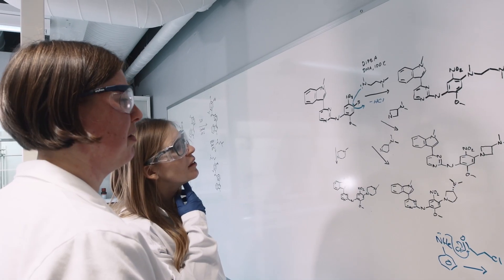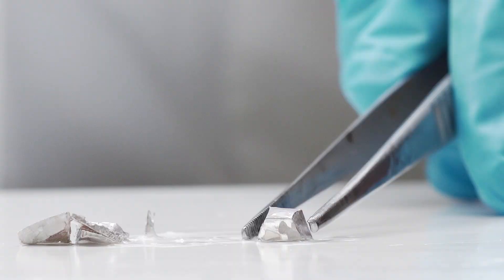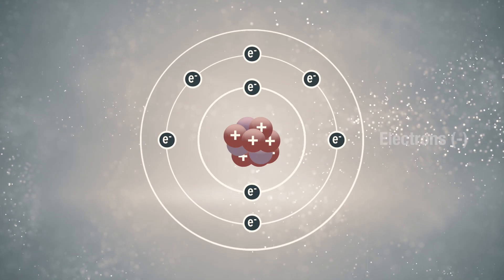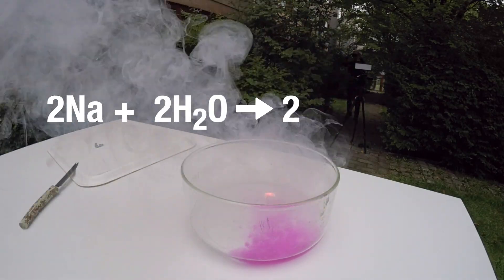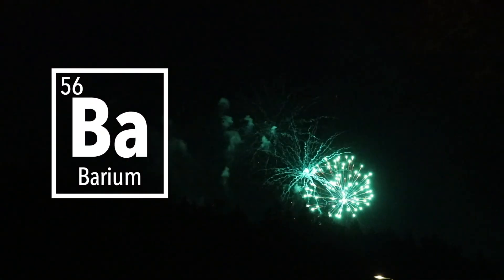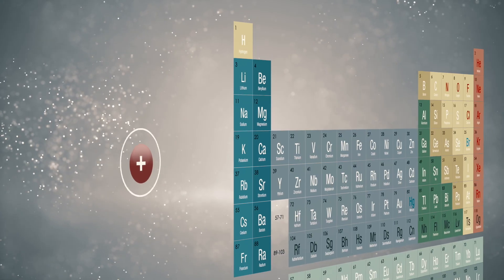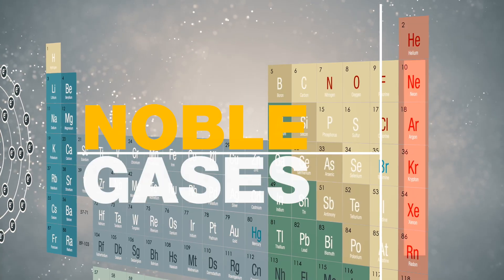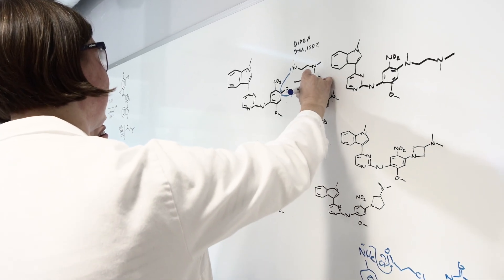The Elements and the Periodic Table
Studying chemistry can sometimes feel like learning a whole new language – letters and numbers in what feels like something written in code. But the best thing is that once we figure out the basics, things become more logical. And everything starts with the chemical building blocks – the elements!

This is the first film in a series of seven videos produced by Molecular Frontiers and Eoscene Productions, in collaboration with Chalmers University of Technology in Gothenburg, Sweden, with financial support by Hasselbladsstiftelsen. We encourage you to use it in education, for example as an introduction to the corresponding chapter in the chemistry textbook!

For more videos, check out moleclues.org.